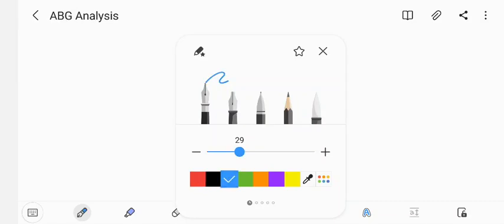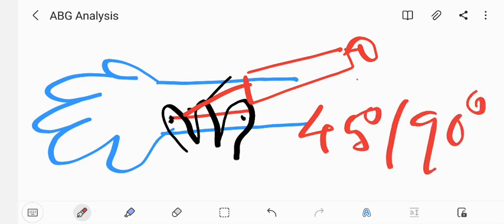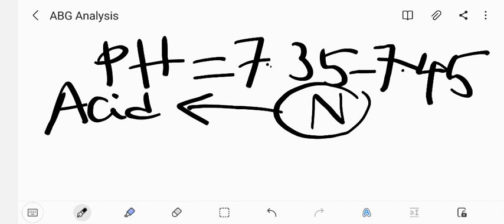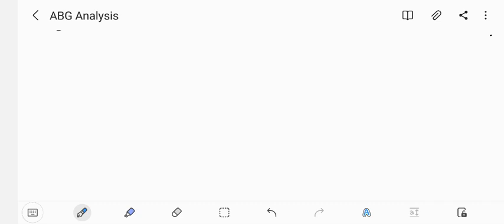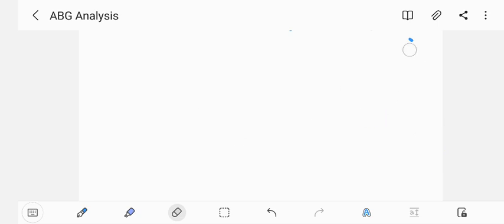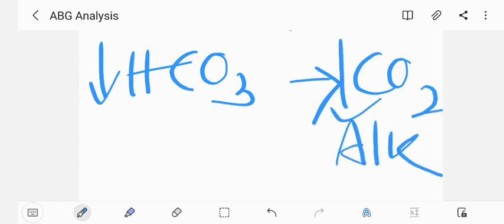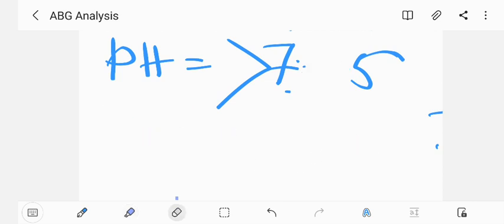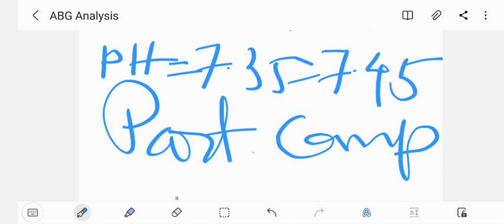ABG Analysis| COVID 19